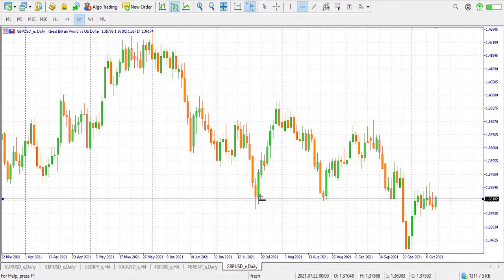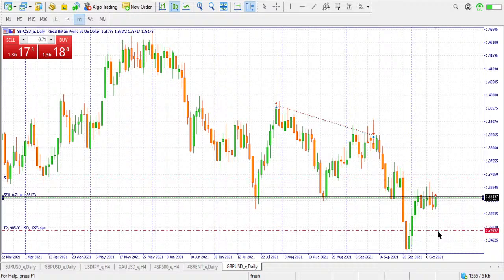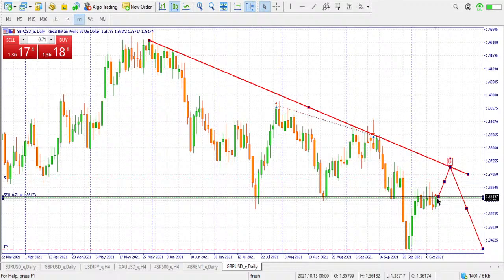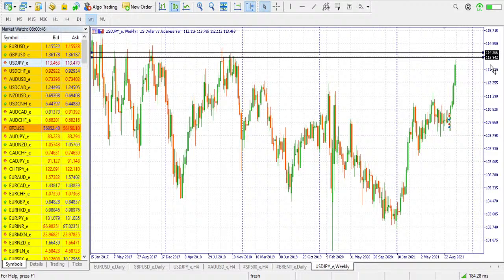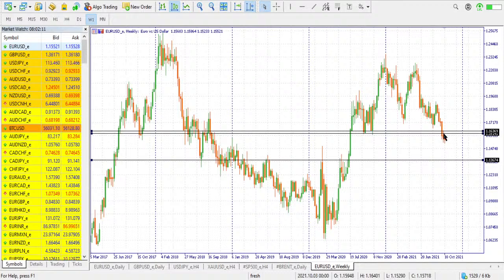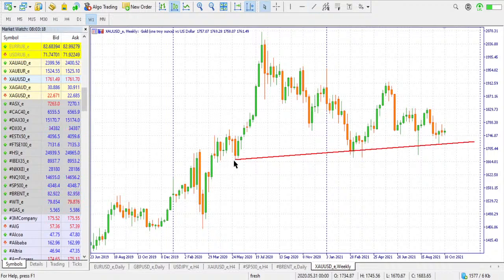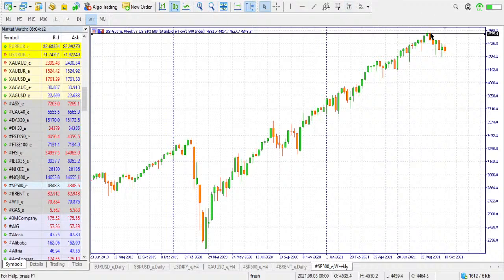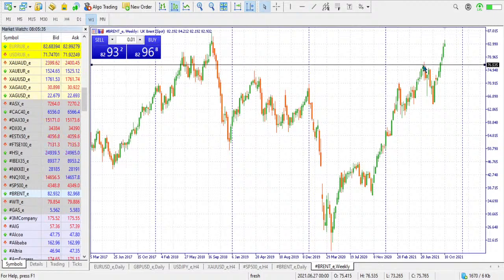Forex Forecast - 13 October 2021 [FRESHFOREX.COM]